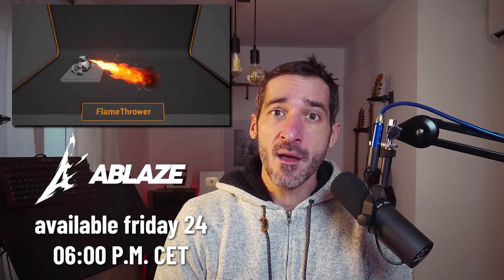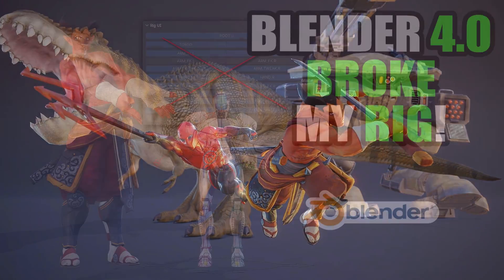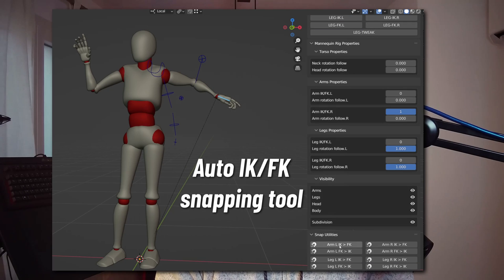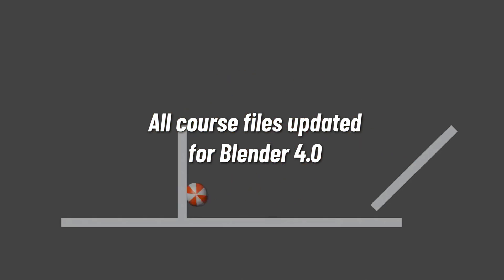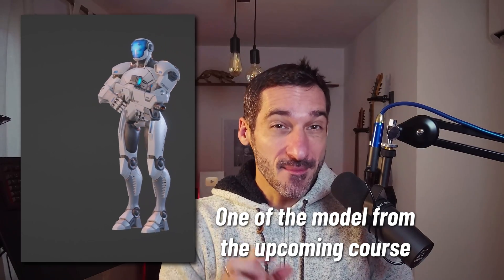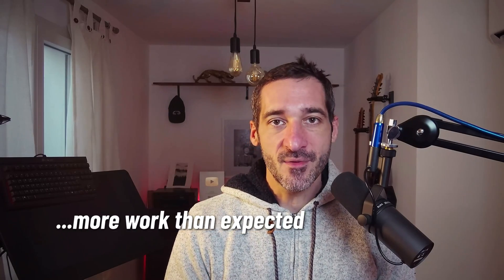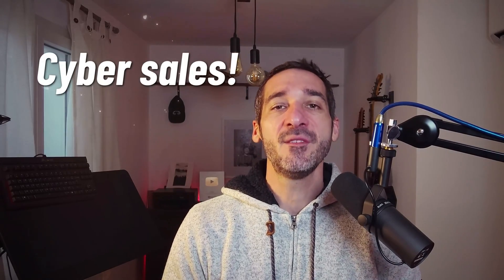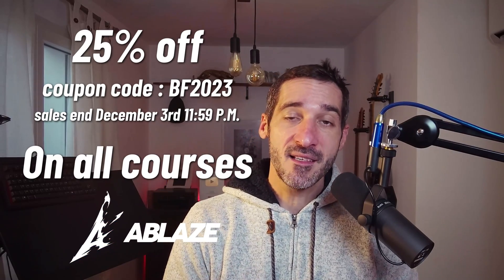Black Friday, New courses, rigs update and much more...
on all my Blender courses and Nicholas upcoming course
Code : BF2023
Sales ends on the 3rd of december at midnight. (CET)

00:00 intro
00:12 New course landing this week!
00:33 Free rigs updated
01:17 Alive! Files updated
01:27 My new Blender course
02:13 Black Friday?
02:31 Cyber Sales!